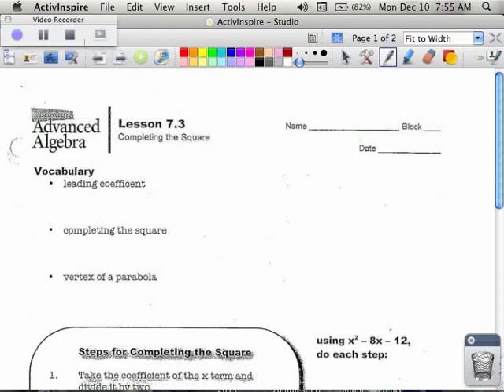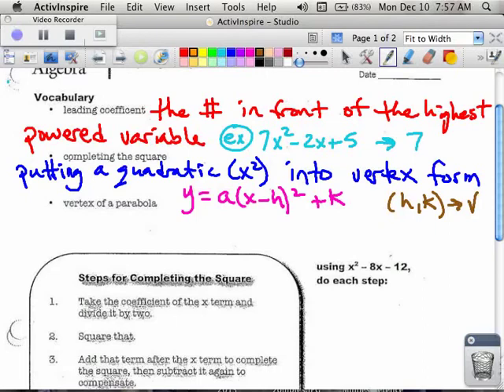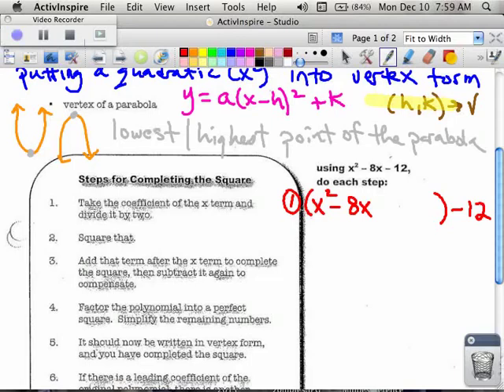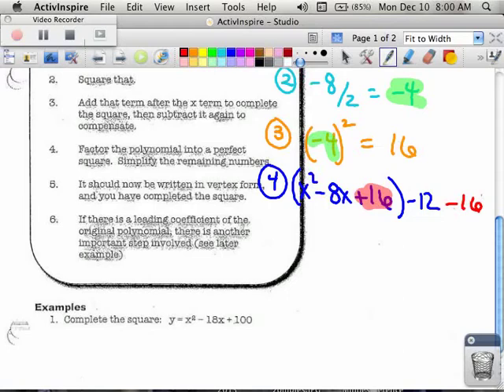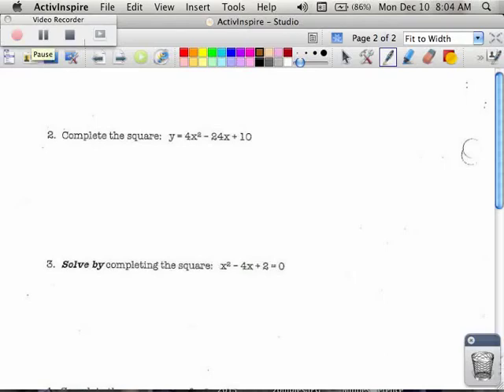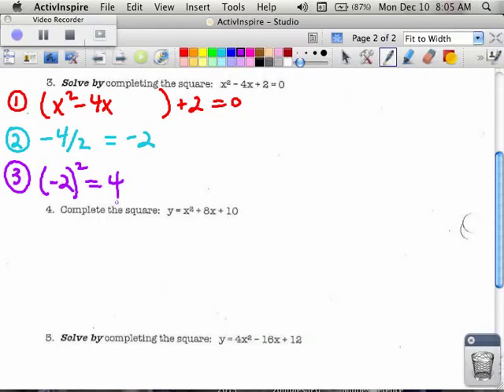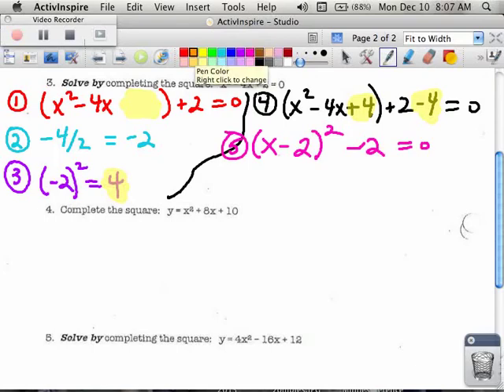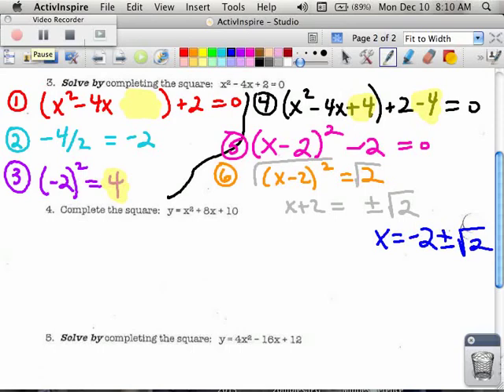aa7 3 1